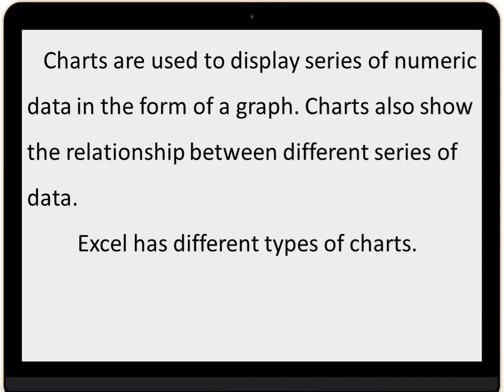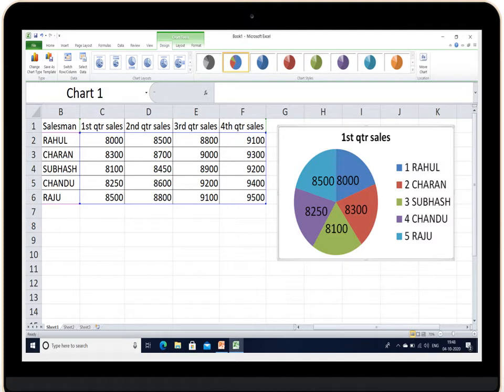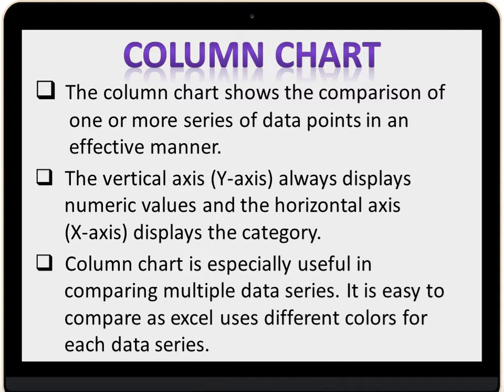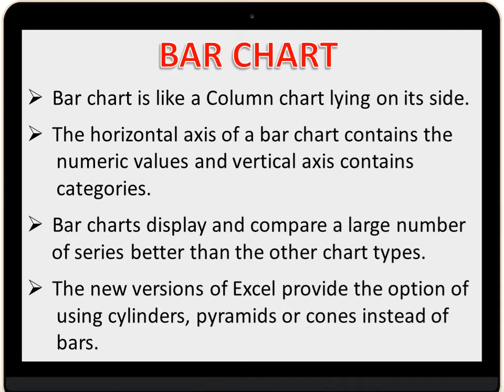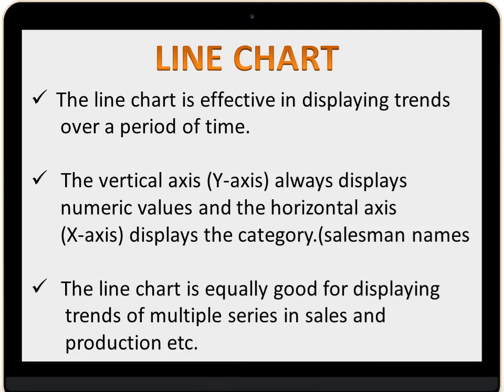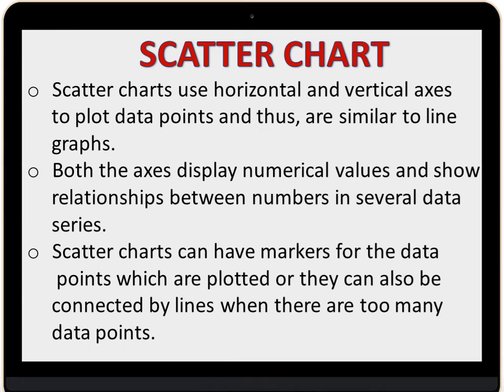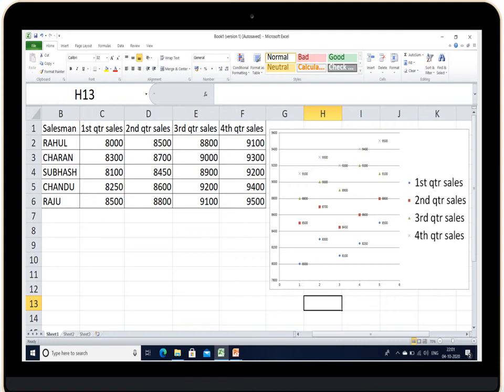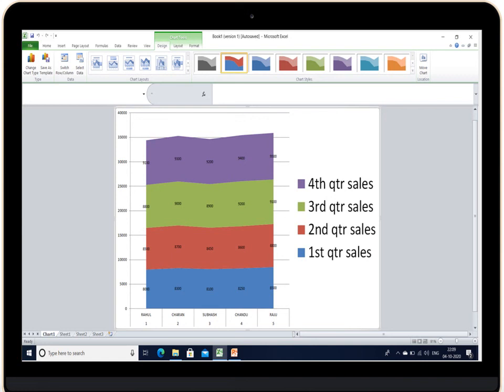CLASS - VII, L-3 CHARTS IN EXCEL PART 2